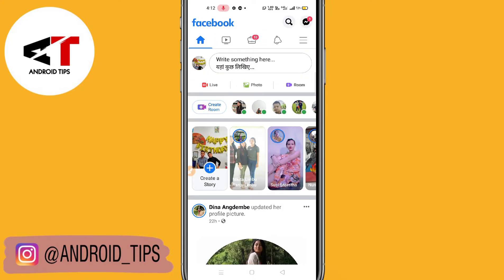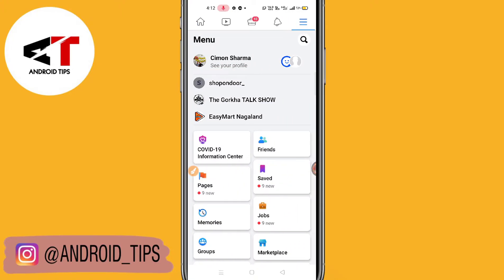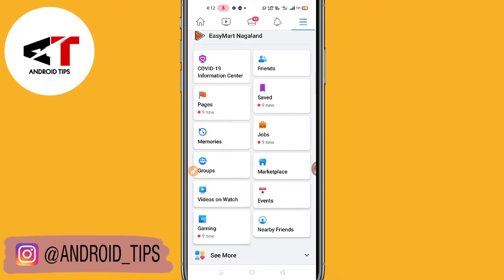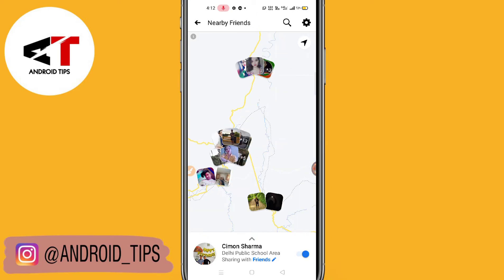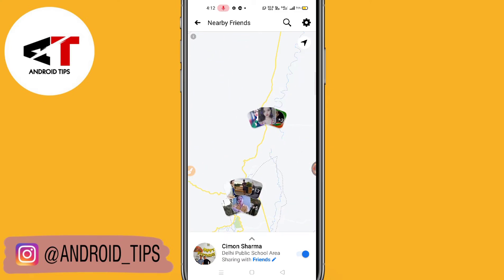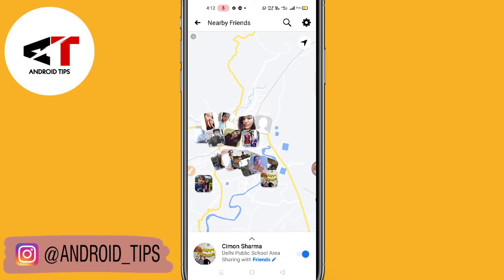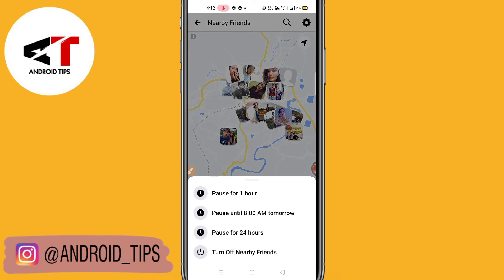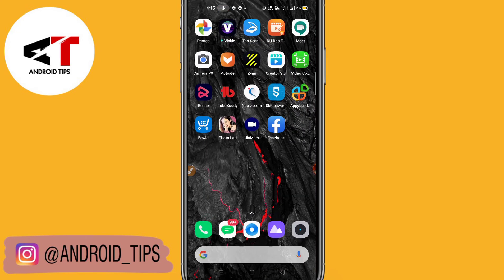How To See Nearby Friends On Facebook || Nearby Friend On Facebook